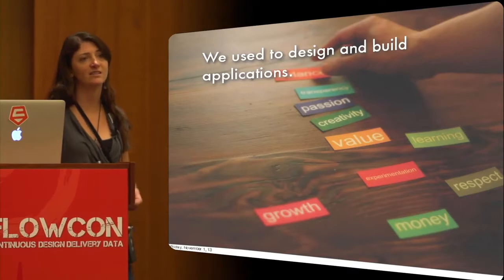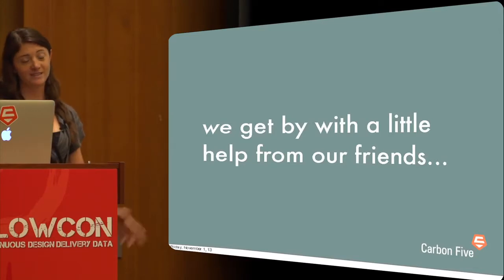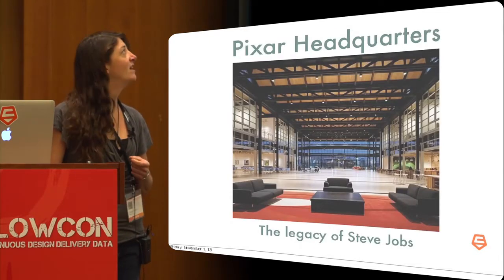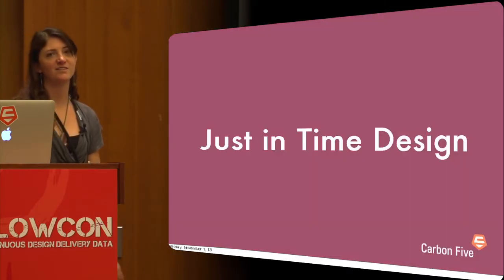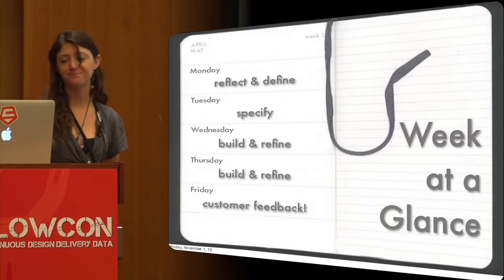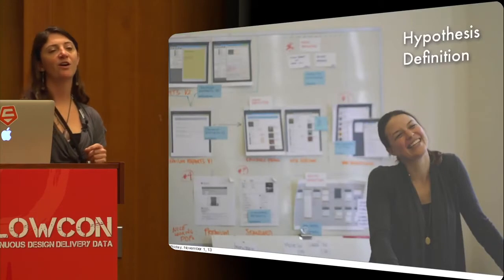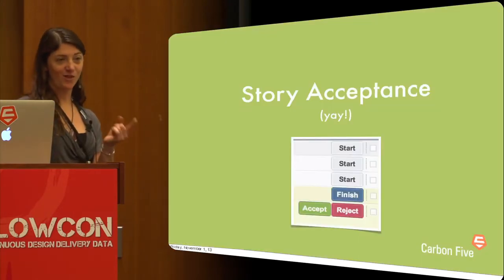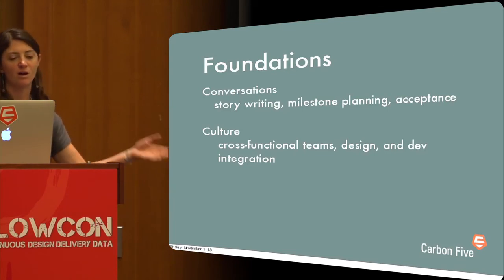Mixing Lean UX and Agile Development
Featuring Courtney Hemphill, VP of Product at Carbon Five

Carbon Five is a digital product development consultancy. We partner with our clients to create exceptional products and grow effective teams.